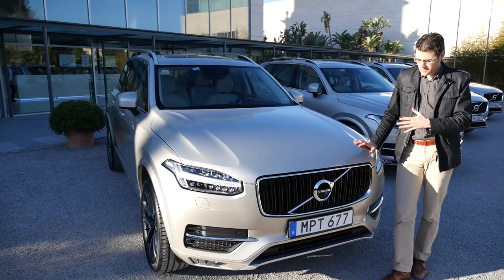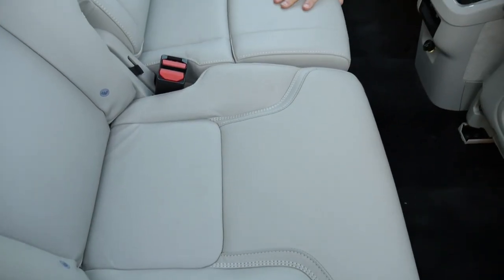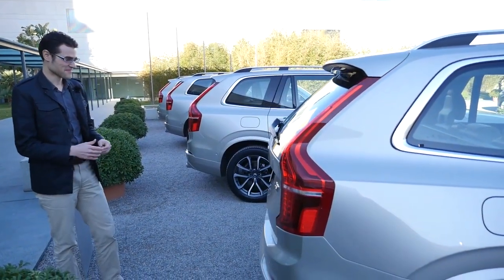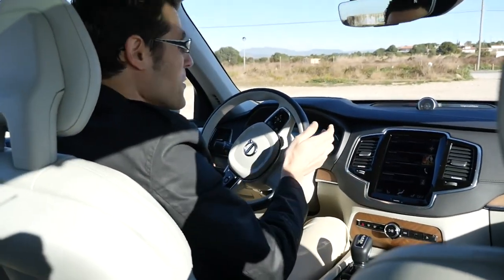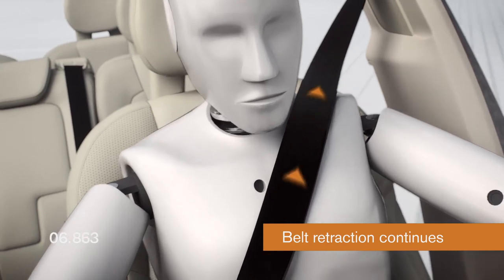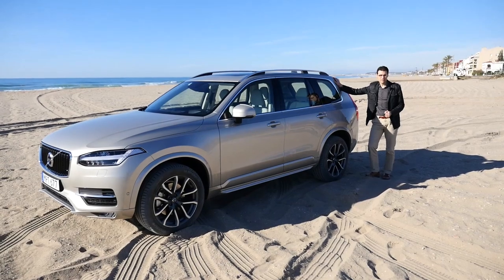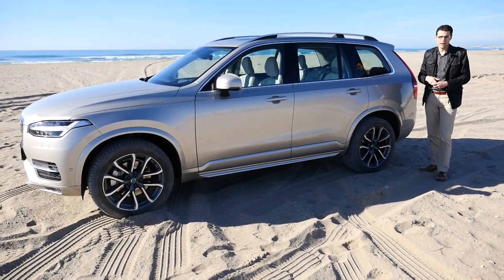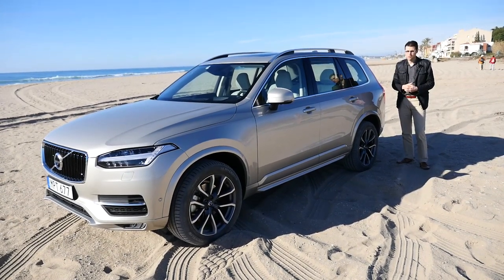2015/2016 Volvo XC90 D5 Diesel Momentum offroad sand, safety & crash test - Autogefühl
In this review, we are showing you the 2015/2016 Volvo XC90 D5 Diesel in the Momentum trim level. Showing you some soft offroad sand scenes as well as explaining the safety systems & showing crash tests.